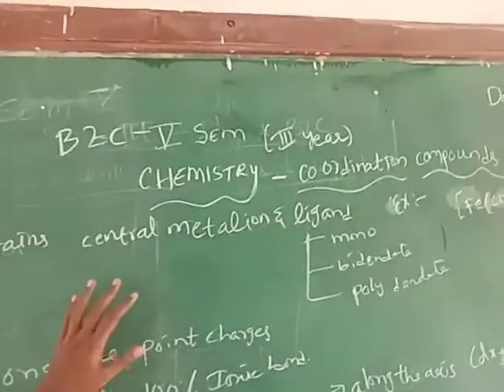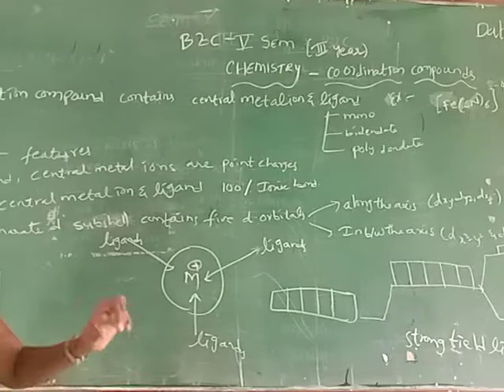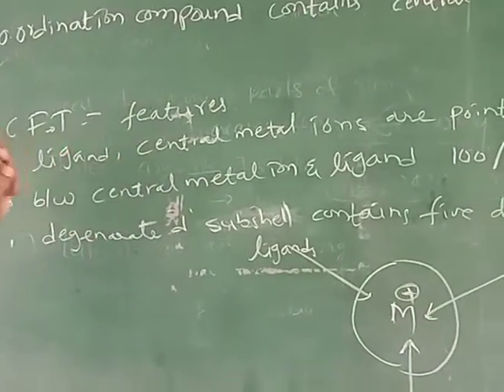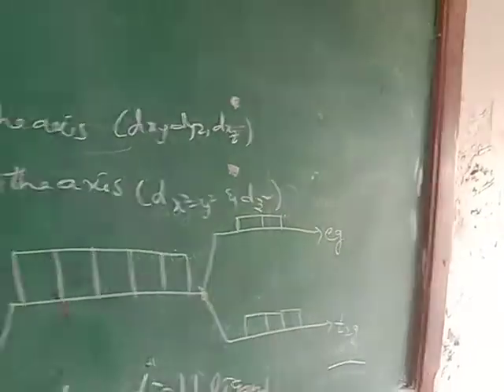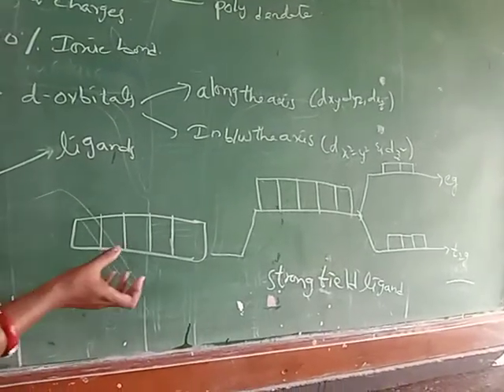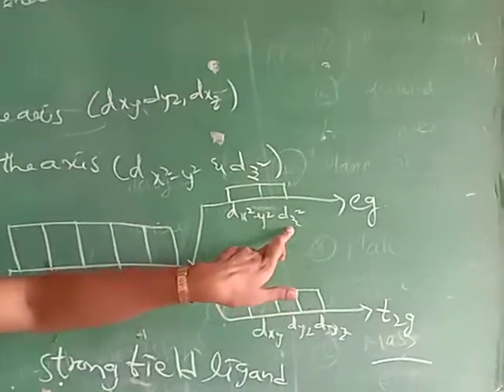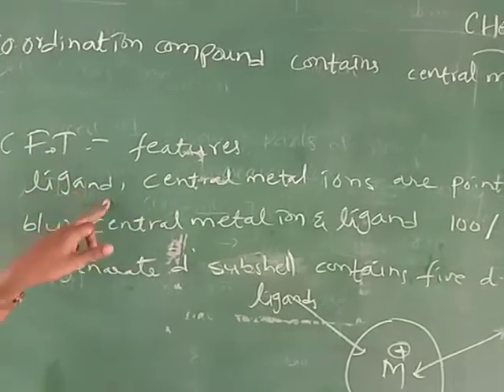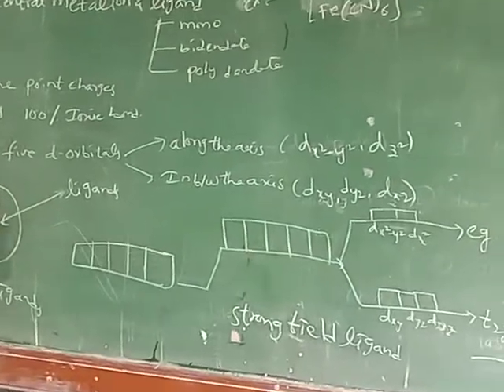Sri Vishwashanthi Degree College (Bsc(Bzc)) chemistry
5th SEM (chemistry)